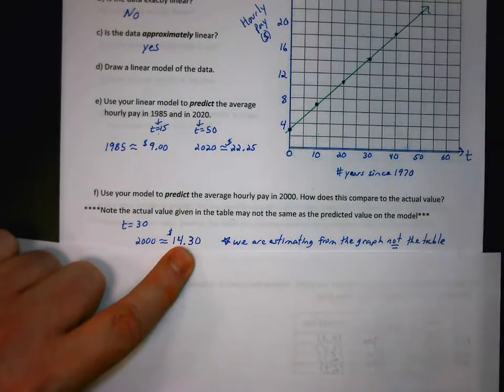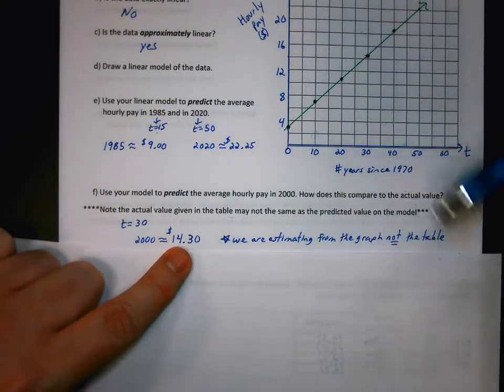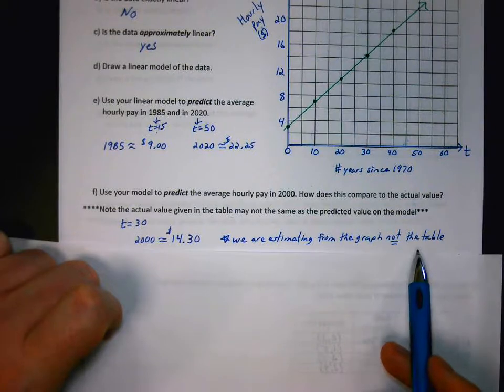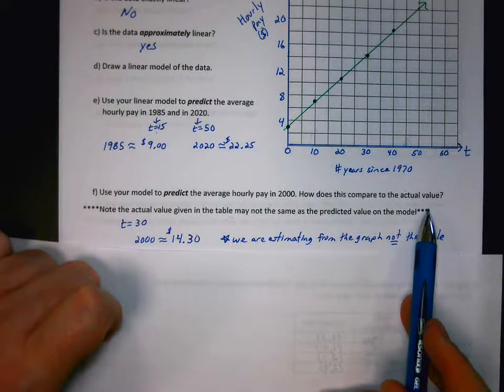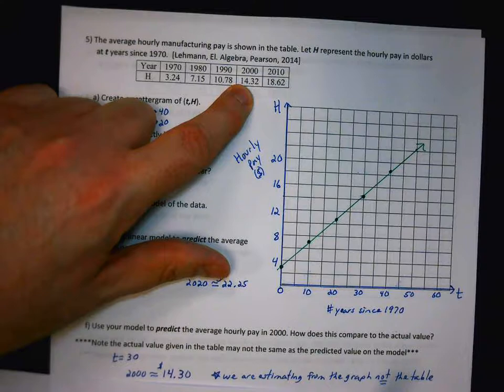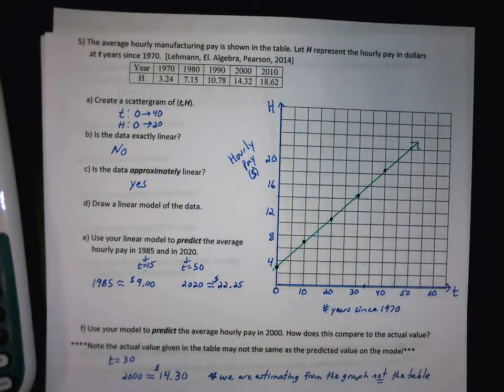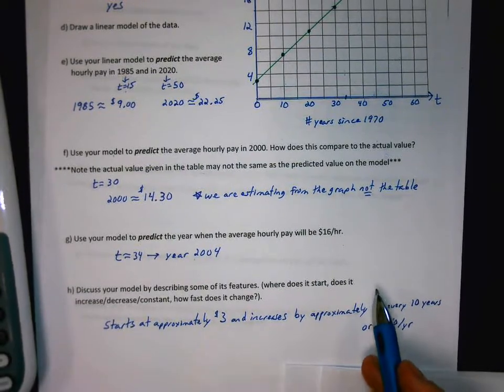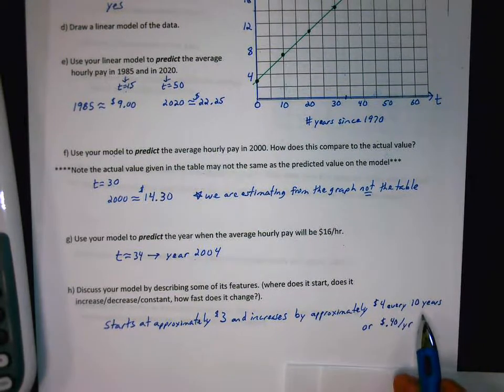Approximate Linear Models Part 1